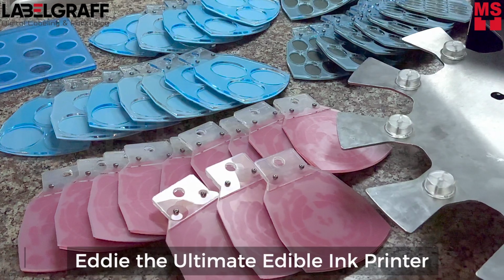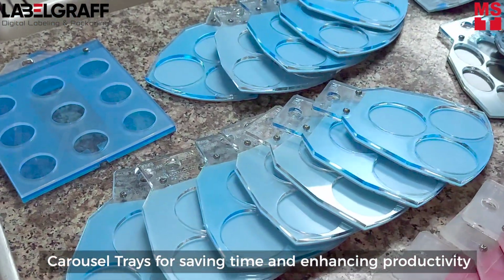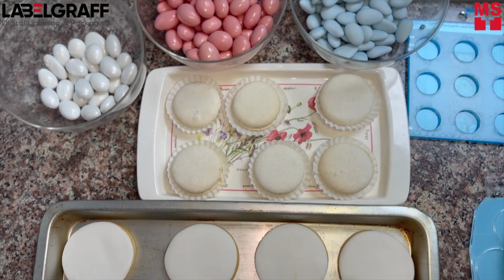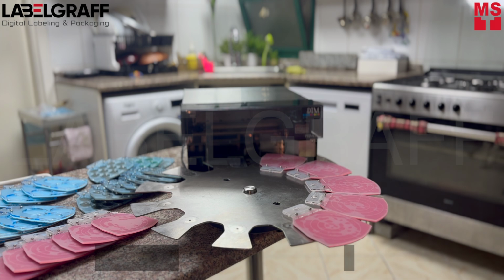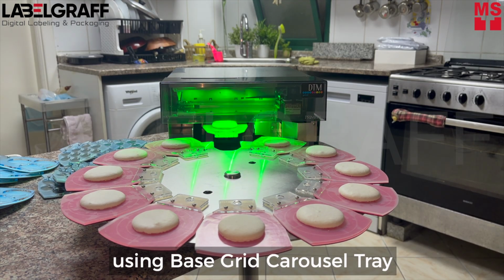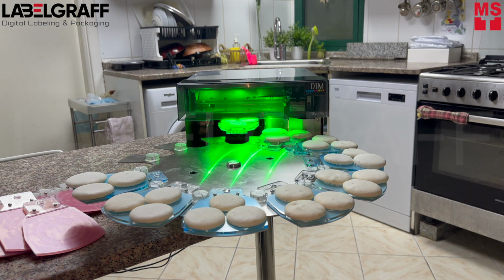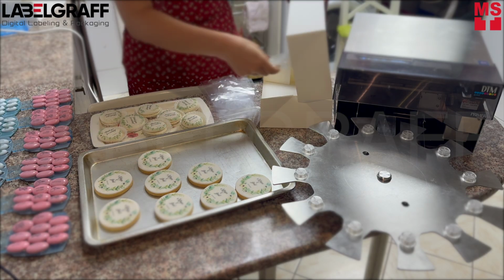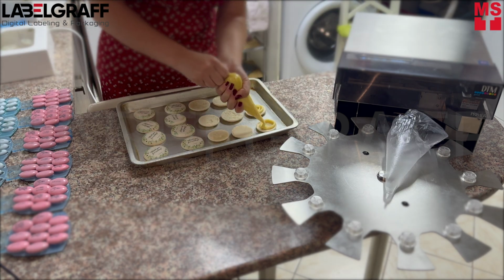Start Home Baking Business with Eddie Edible Ink Printer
Are you dreaming of turning your passion for baking into a successful home business? Look no further! Introducing Eddie, the ultimate edible ink printer that brings your stunning designs to life on your favorite sweets and desserts.

In this video, discover how Eddie can transform your home bakery with its innovative carousel trays, making it effortless to print on multiple sweets and desserts simultaneously. Save time, enhance productivity, and create stunningly decorated sweets that will captivate your customers!

Whether you're working with delicate macaron shells, decadent almond chocolates, or perfectly baked white cookies, Eddie handles it all with precision and vibrancy. Each print is a work of art, adding that special touch of personalization to your desserts, making them perfect for any occasion.

Why Eddie is Perfect for Your Home Business:
* Effortlessly print on multiple desserts at once
* Create professional and personalized sweets
* Ideal for home bakers and small business owners
* Unlock limitless creative possibilities from your own kitchen

Launch your home baking business with confidence and trust in Eddie to keep you a step ahead of the competition. Watch the video to see how you can bring your creative visions to life and make your desserts not only taste amazing but look absolutely irresistible!